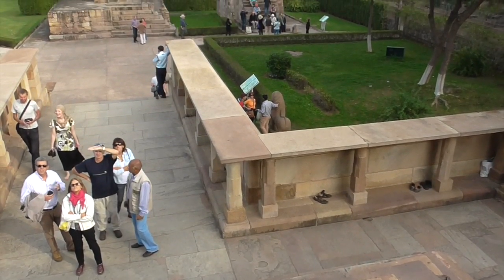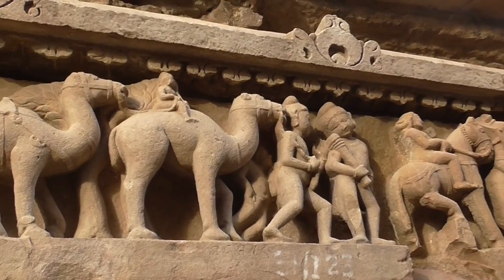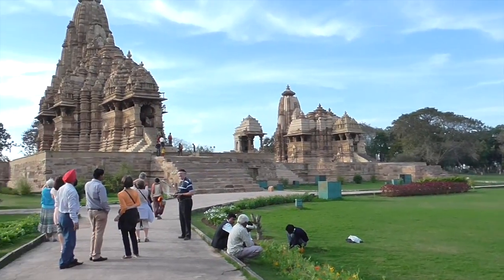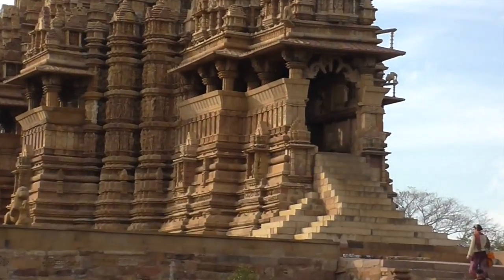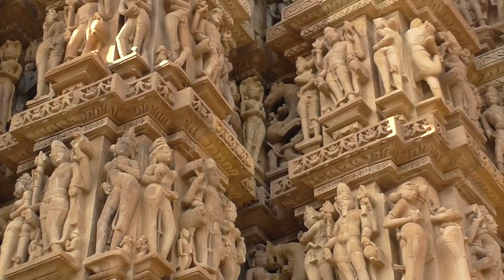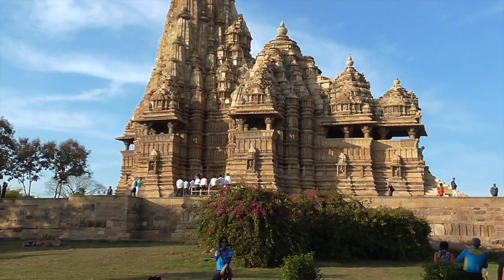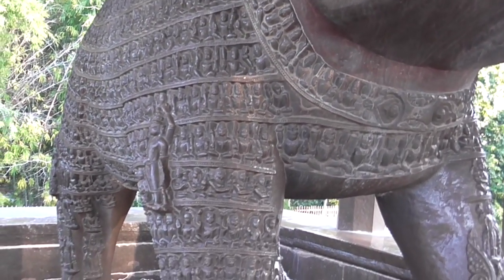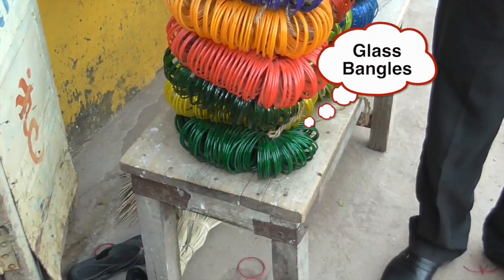Khajuraho Temples | UNESCO World Heritage & Erotic Sculptures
It is definitely possible to get "templed out" at Khajuraho which is why guides take visitors to the best temples; Lakshman, Mahadeva, and Varaha, all completely different. This UNESCO World Heritage Site is considered one of the seven wonders of India, second only to the Taj Mahal and is primarily known for its erotic sculptures.

There are several theories why there are erotic sculptures. Briefly, Tantric sexual influence; Workmen who lived in an isolated atmosphere and carved their sexual urges; and to test the purity of worshippers as they walked around the temples.

Whatever, better writers than I have described them in detail. Go, gawk and wonder, "How many people are in that position"? Thanks.